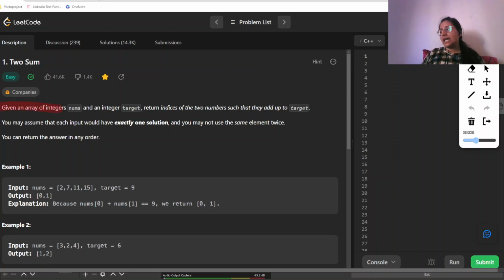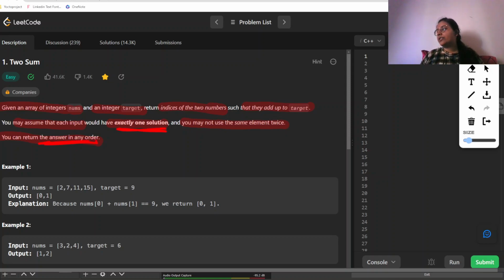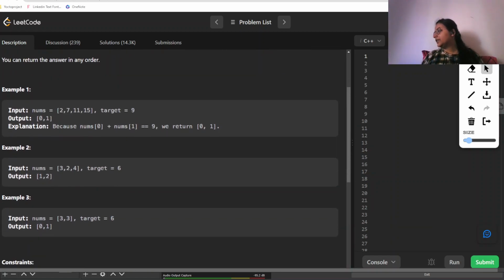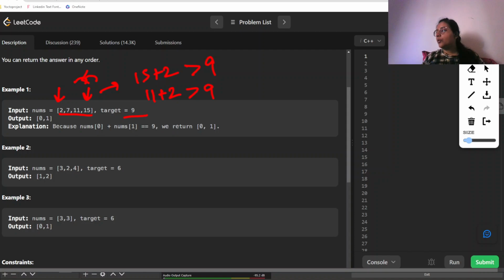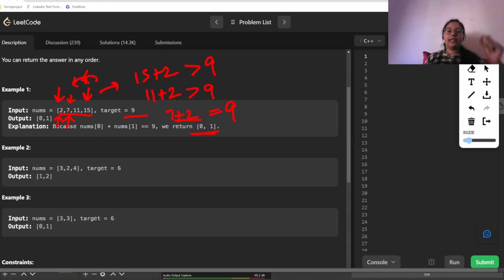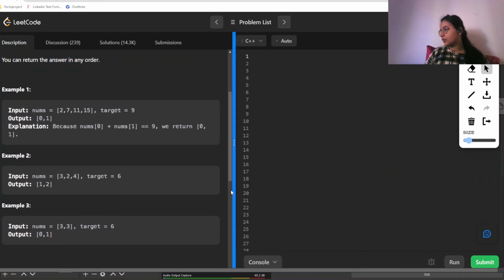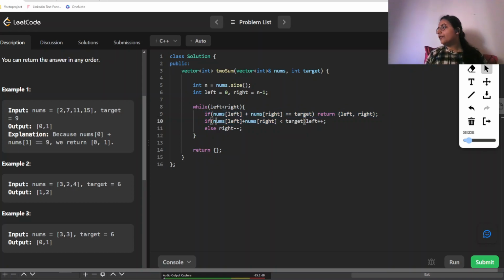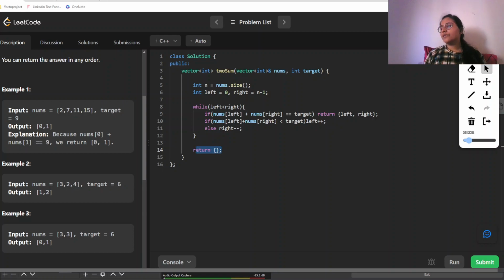Leetcode 1 || Two Sum|| Leetcode Easy|| Two Pointer || cpp || Blind 75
In the above code, first it is required to sort,
then whole code would work..

If we do hashing then,